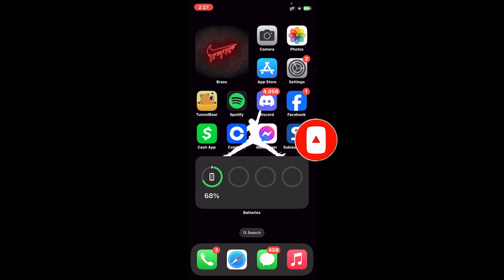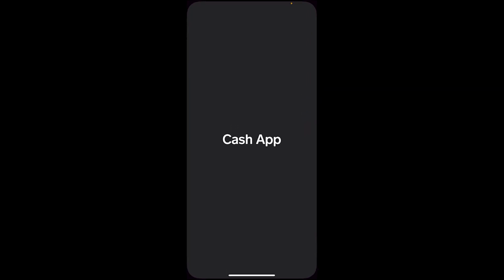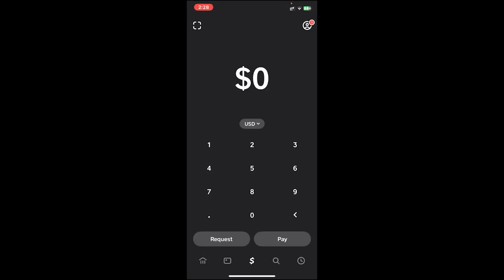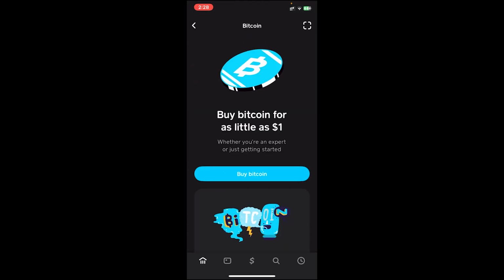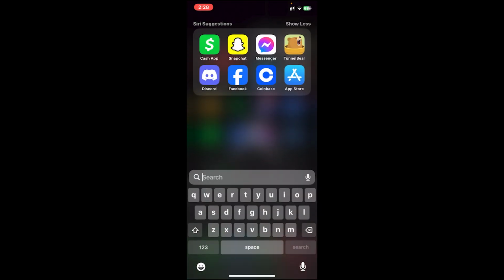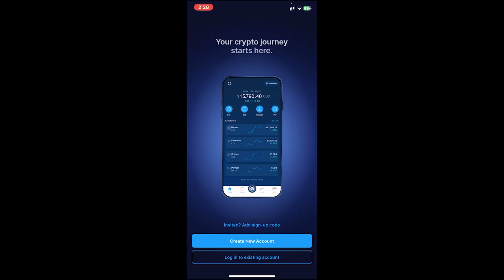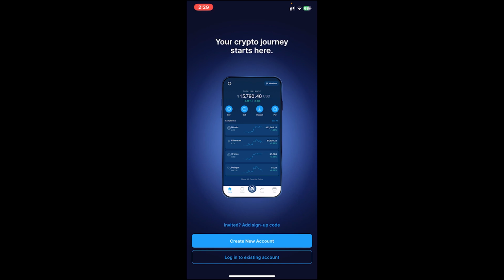How to Transfer From Crypto.Com to Cash App 2024 | Cash App Tutorial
In this tutorial, we guide you through the steps to transfer funds from your Crypto.com wallet to your Cash App account. Learn how to navigate both platforms, initiate the transfer process, and ensure your funds arrive safely and swiftly in Cash App. Whether you're diversifying your investment portfolio or simply need to convert crypto to cash, watch now and master the art of transferring from Crypto.com to Cash App!